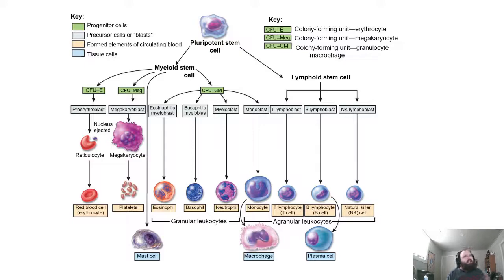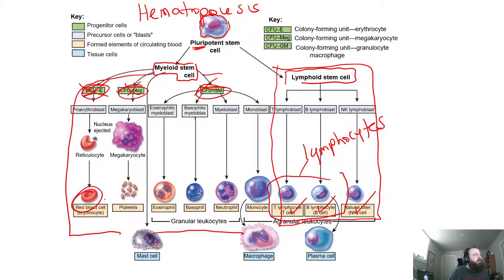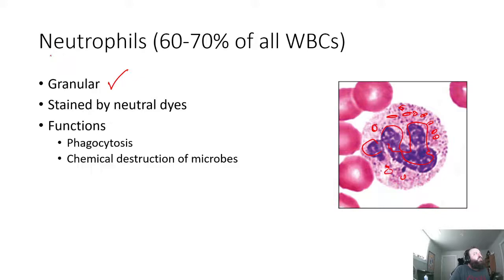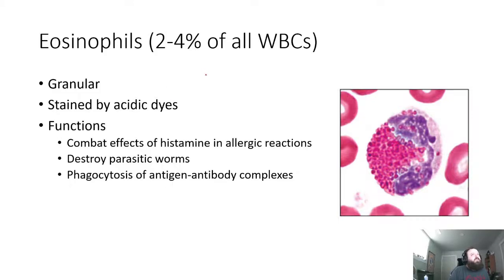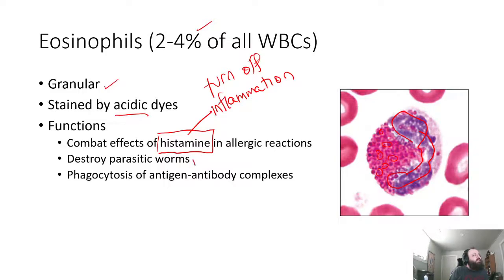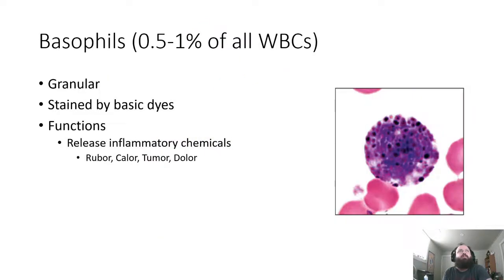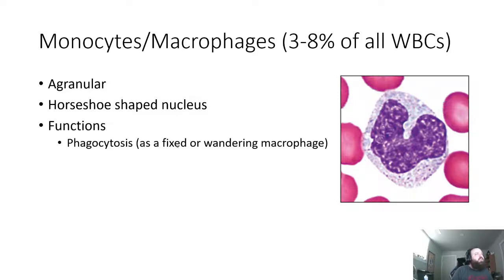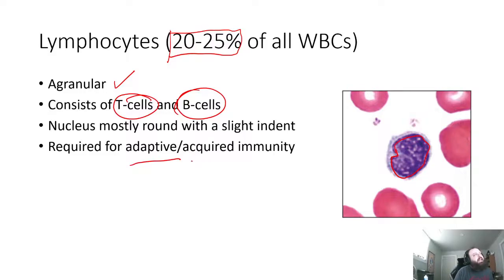Week 6 Lecture 4 White Blood Cells